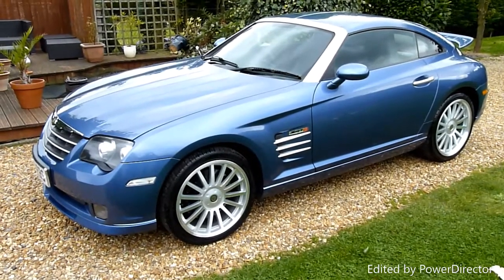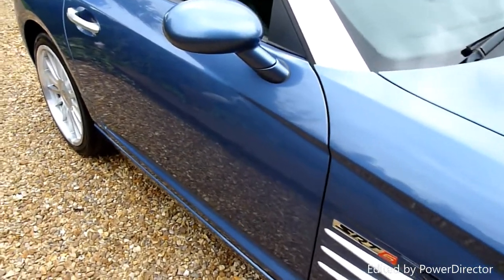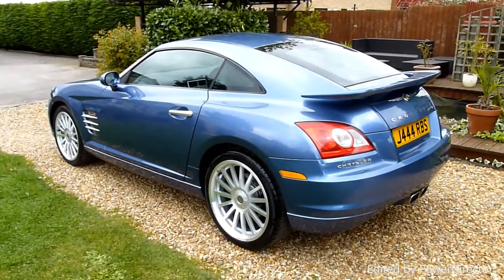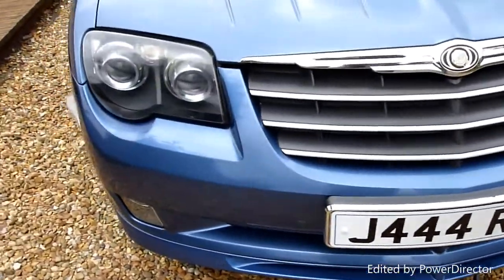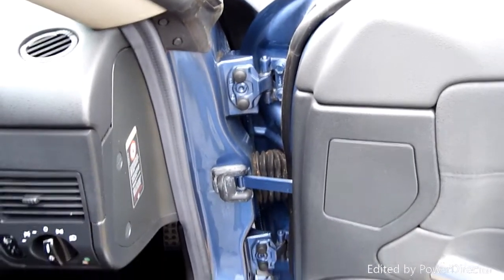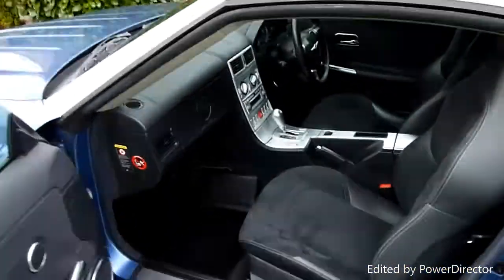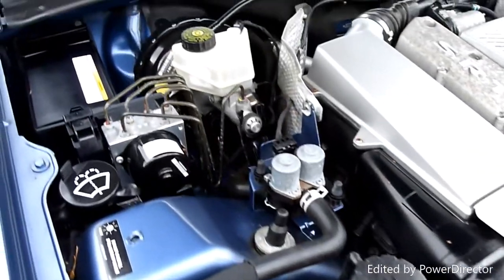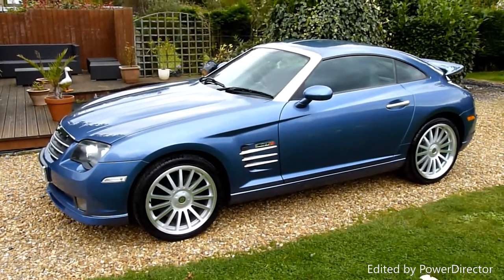Video Review of 2006 Chrysler Crossfire SRT-6 Coupe For Sale SDSC Specialist Cars Cambridge UK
We sold this fabulous Crossfire SRT around 4 years ago to her current owner and she has been kept in fabulous condition. She is one of just 105 SRT’s ever made so is a sure fire collectors car. Just watch our YouTube walkround video she is absolutely beautiful. Her paintwork has a deep shine and her interior looks as though it's hardly been sat in. She comes complete with all the extras including cruise control and climate control to name just a few. She is fitted with the 3.2 litre 333 bhp Supercharged AMG engine which gives a 0-60 time of around 5 seconds and a limited top speed of 155mph. We sell lots of Crossfires but they must be the best! This also comes with a years membership to the UK Crossfires Owners club.